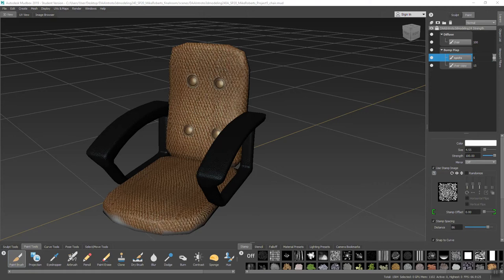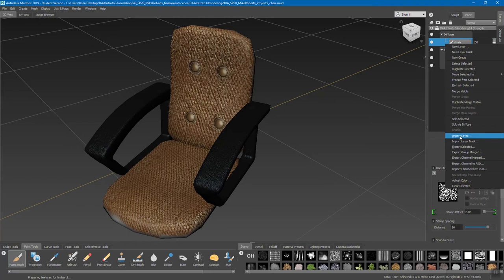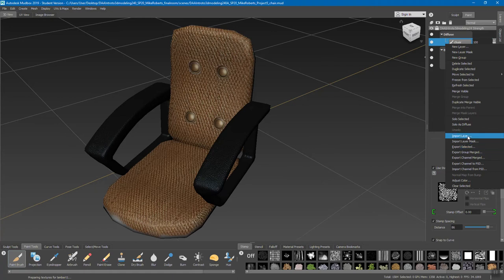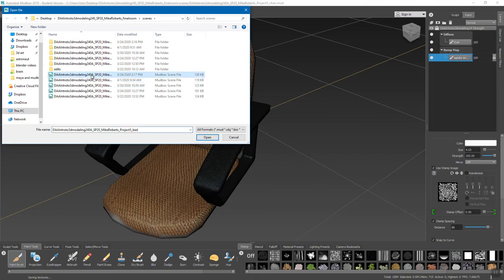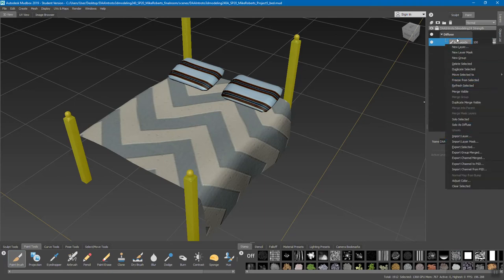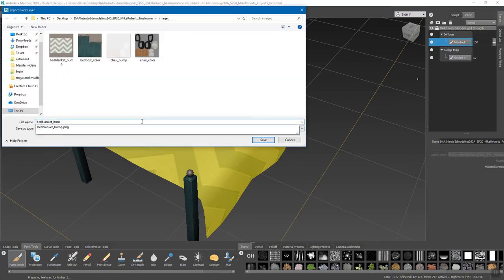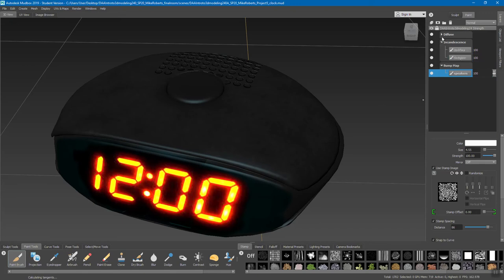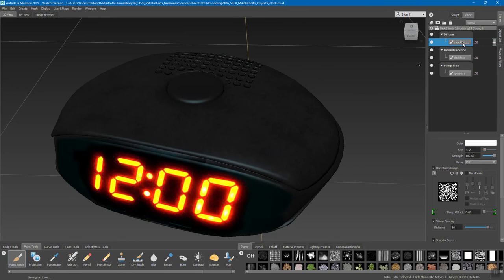Exporting textures out mudbox